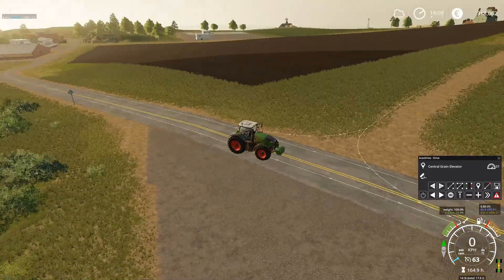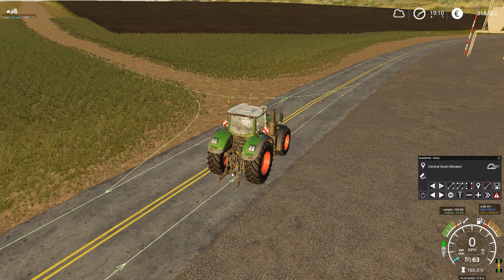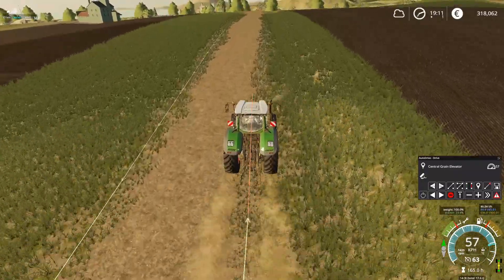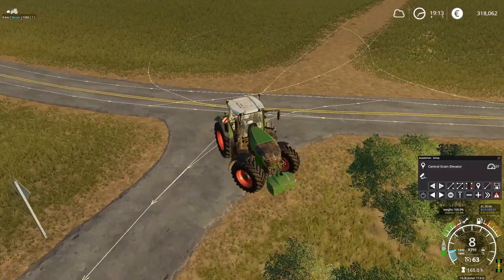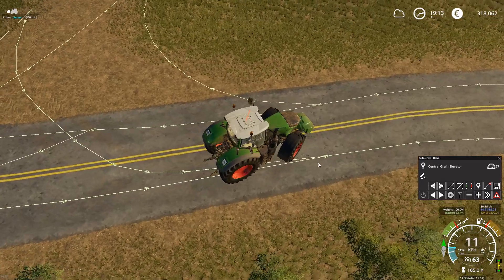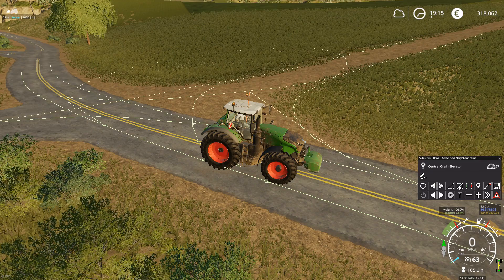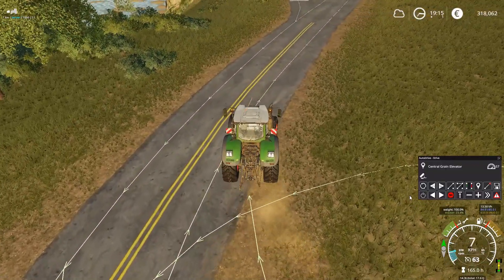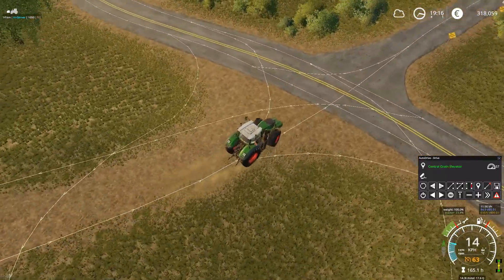FS19 AutoDrive - Tutorial - Part 2 - Recording